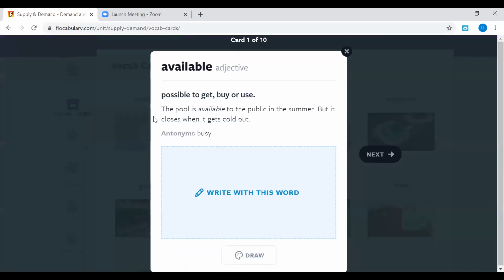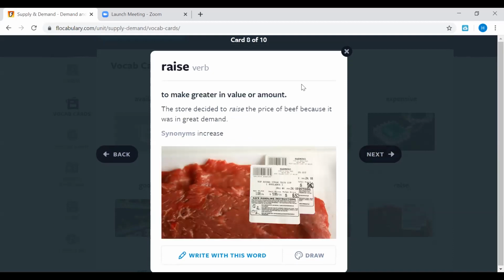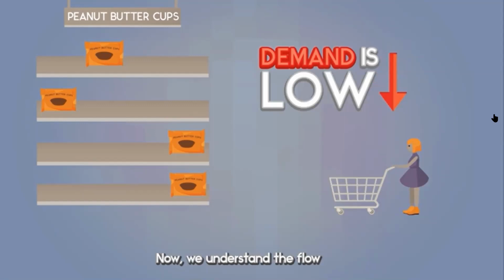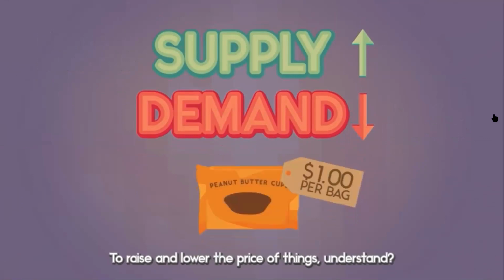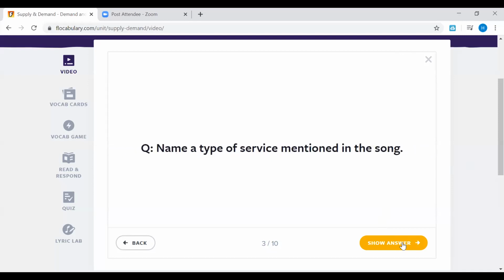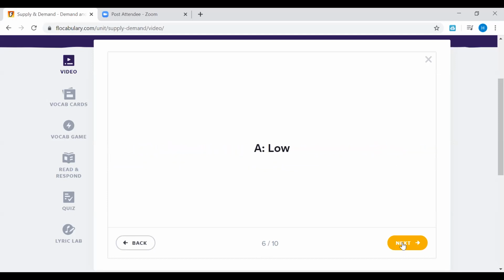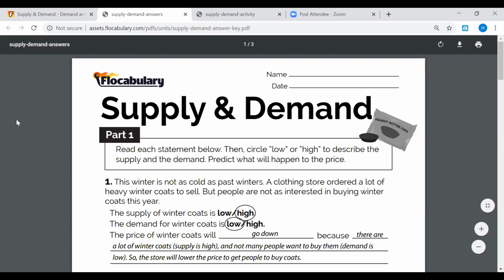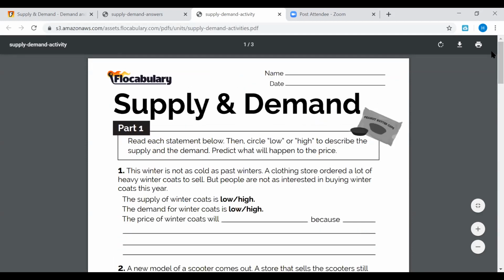Mrs. Younger April 30 Civics and Economics